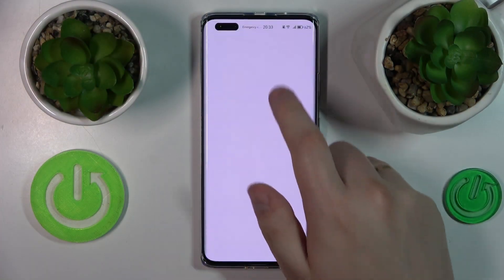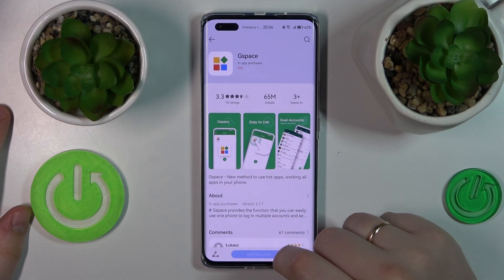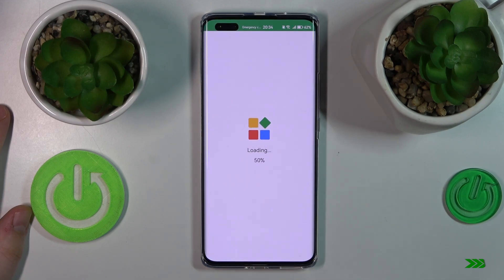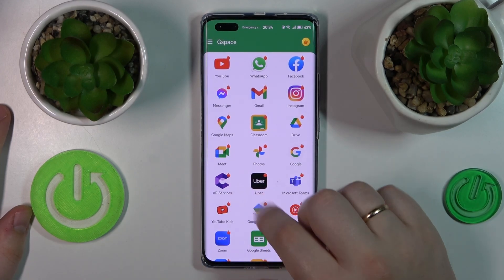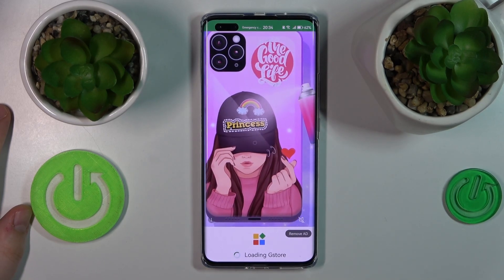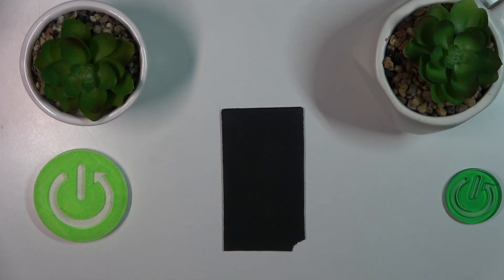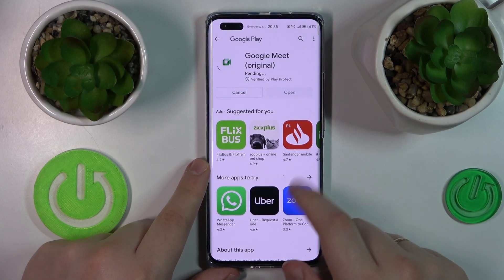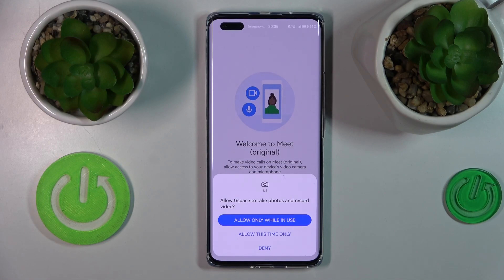How to Download Google Meet on HUAWEI - Using the Google Meet App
Need to join important video meetings on your HUAWEI smartphone? In this video, we'll show you how to install the Google Meet app using GSpace, a handy app available on HUAWEI smartphones. GSpace allows you to create a virtual space on your device, enabling you to access apps that may not be available on the HUAWEI AppGallery, such as Google Meet. We'll guide you through the process of downloading and installing GSpace from the HUAWEI AppGallery, and then demonstrate how to set it up to create a virtual space. Once you have GSpace up and running, we'll show you how to access the Google Play Store within GSpace and search for the Google Meet app. We'll walk you through the installation process, and before you know it, you'll have the Google Meet app ready to use on your HUAWEI smartphone.

How to install the Google Meet app on a HUAWEI smartphone? How to use the Google Meet app on a HUAWEI phone? How to be able to use Google Services on HUAWEI? How to use Google apps in HUAWEI phone?